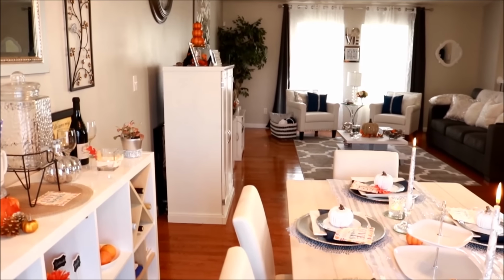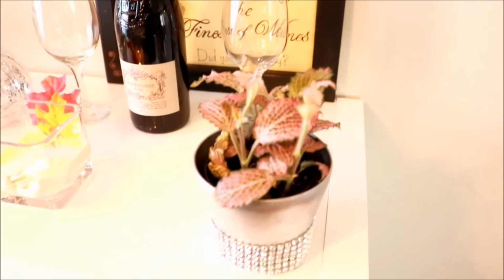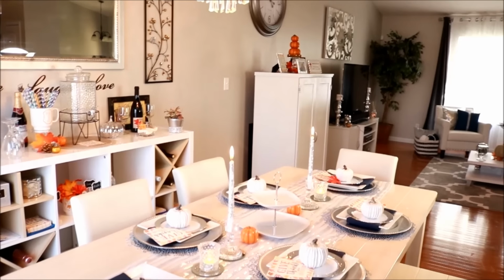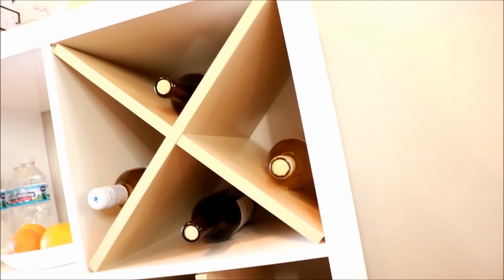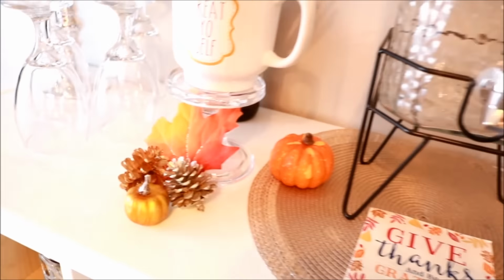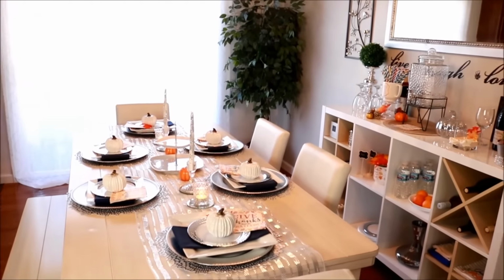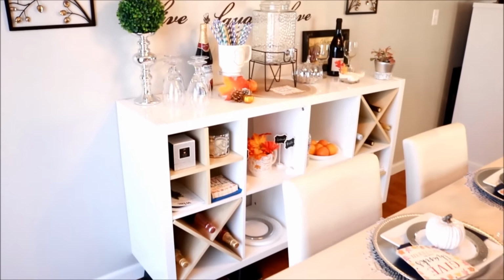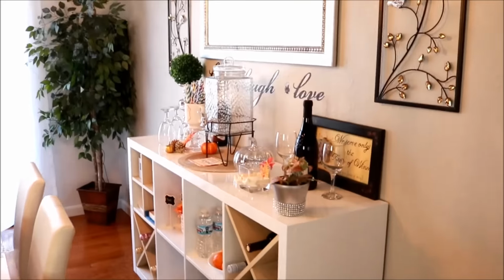Dining Room Tour | Thanksgiving Tablescape | New Buffet/Console Table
Hi Guys, Ive dressed up my dining room for Thanksgiving day dinner!  Ive changed a few things things around since my Fall 2016 Tablescape video, watch it

Ive also added a NEW buffet/console table